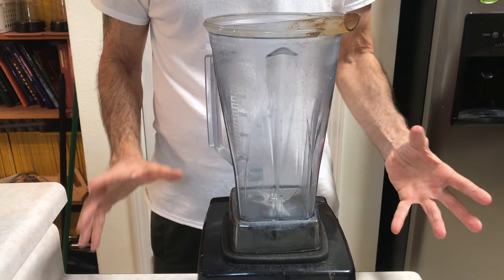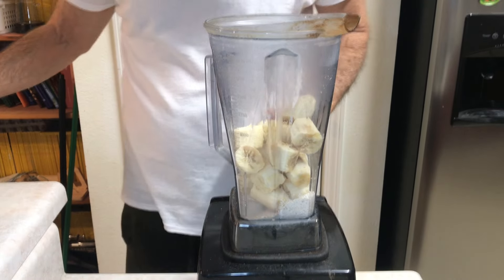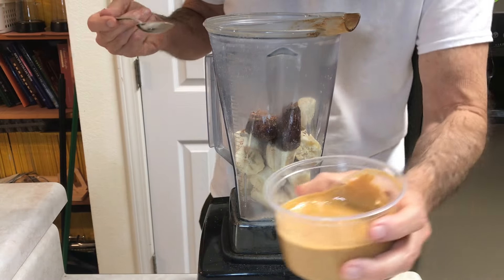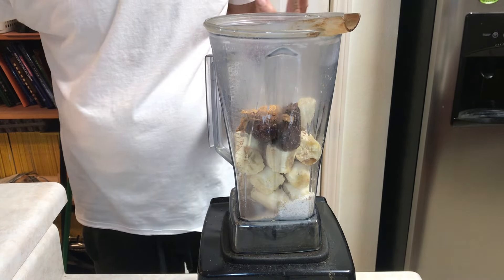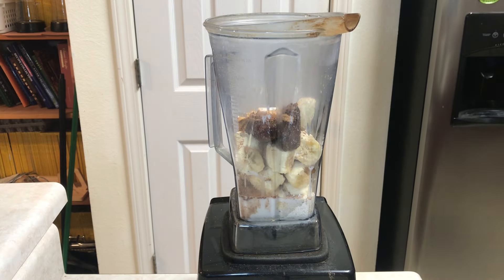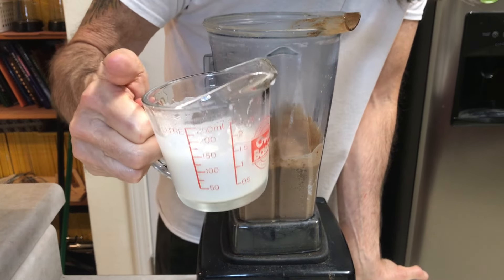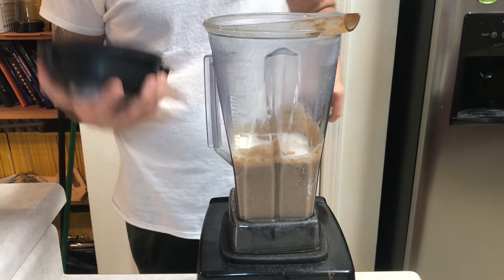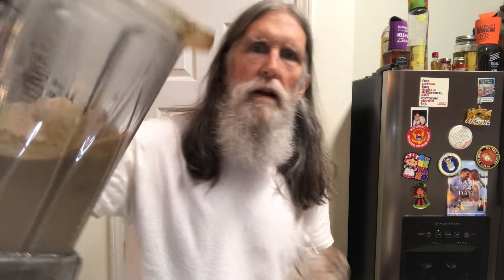Plant Based Cacao Peanut Bliss Smoothie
This one is downright sinful! Let me help you get started on a whole food plant based diet.

90 Day Food Journal

Vegan Recipes Journal